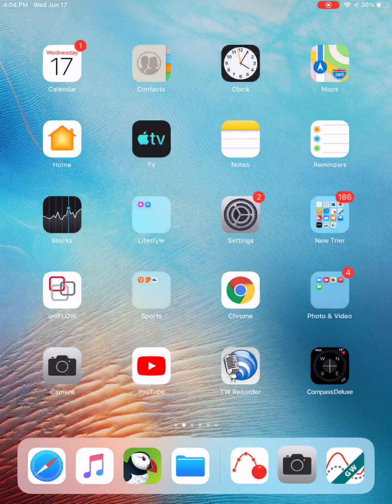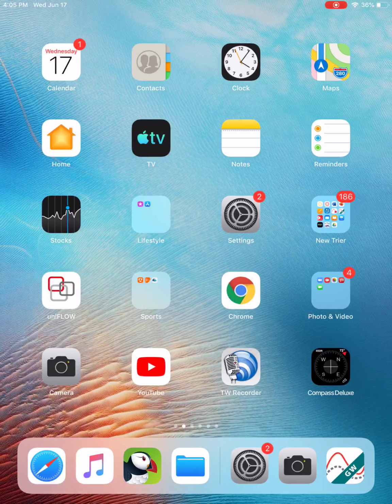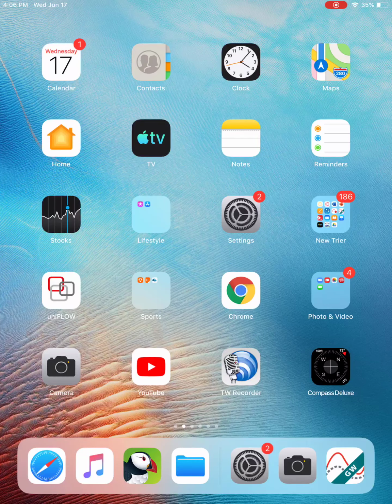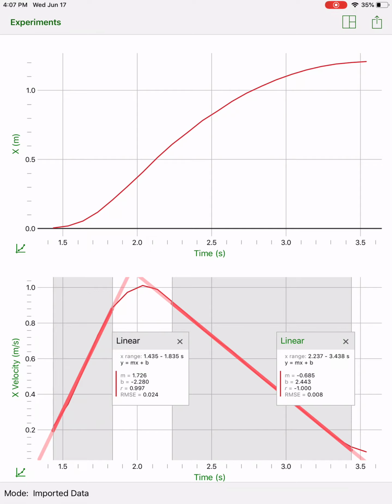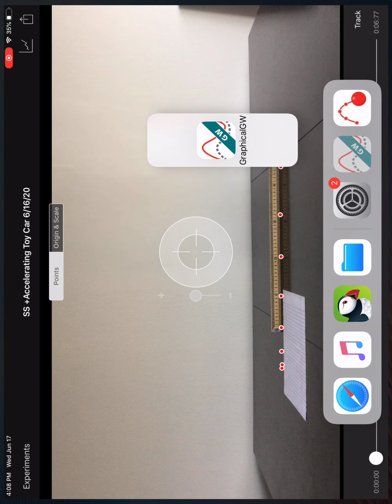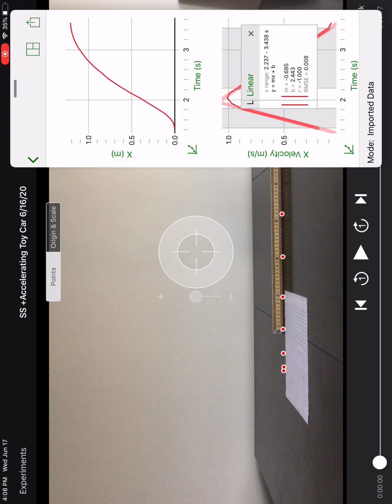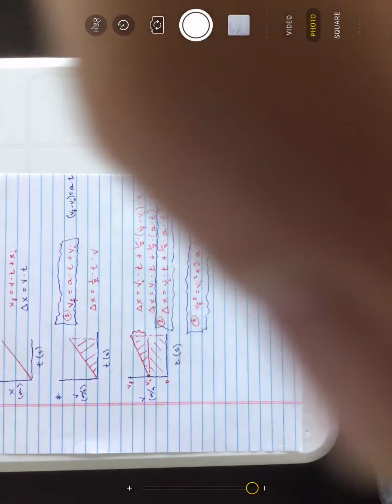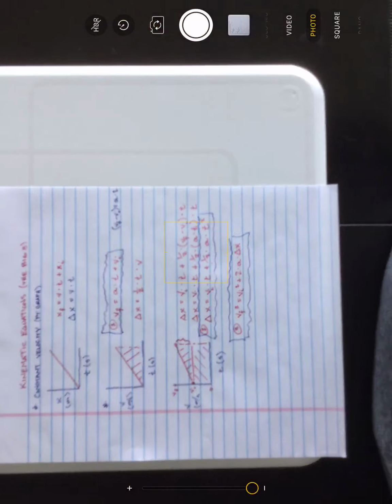Screen Record & Split Screen